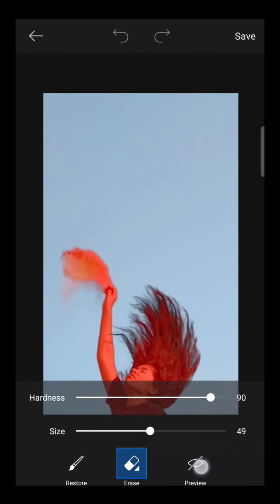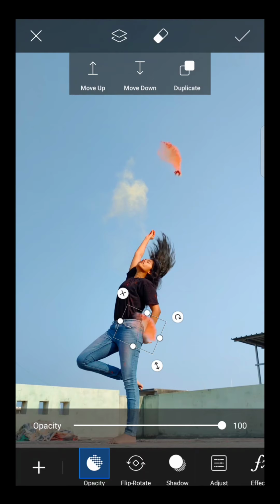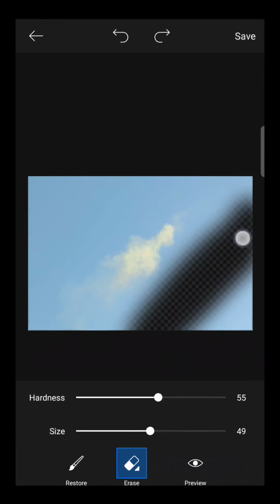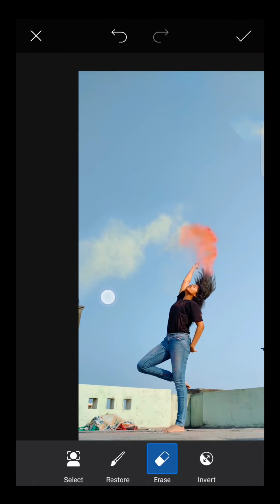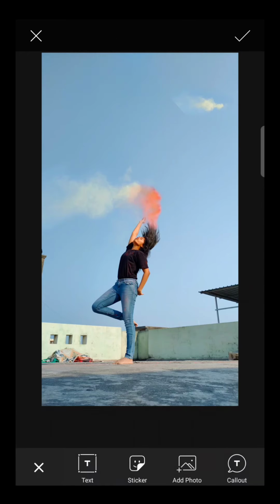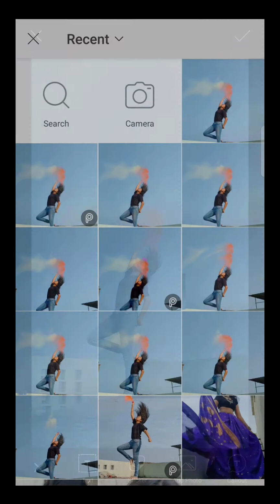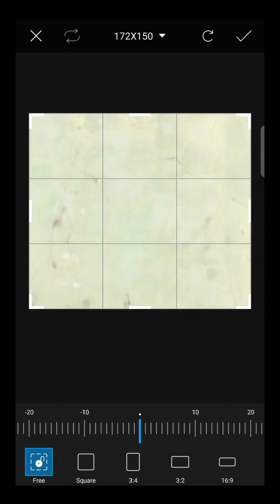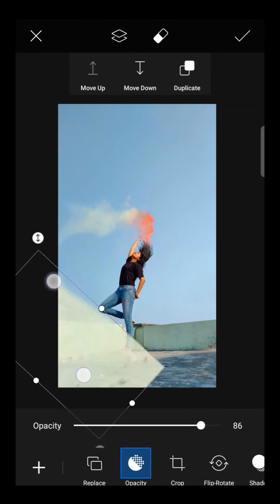How to edit your holi photo? part 2 LivingwithAnushka using picsart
Hi! I wish happiness to you and your loved ones! The festival of colors is around and here I am posting a series of some editorials and shoot ideas!

The following are covered in the video:
how to remove unwanted objects in photos
How to add objects of our choice in photos
How to make photo beautiful
how to use layers, opacity, add photo, add elements to photo in picsart
Apps used: Snapseed, Picsart

Untill then Bye!:)